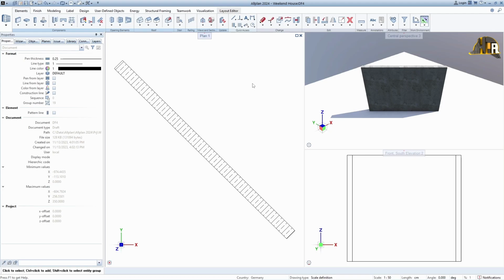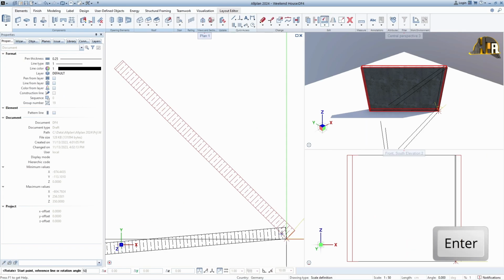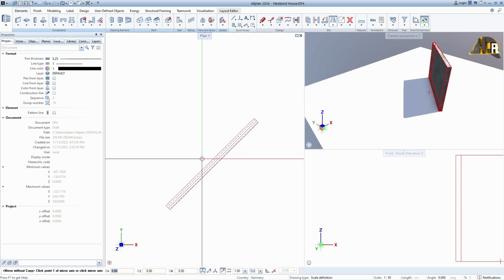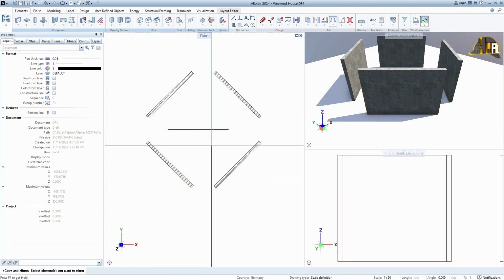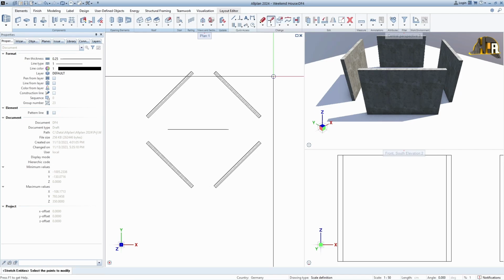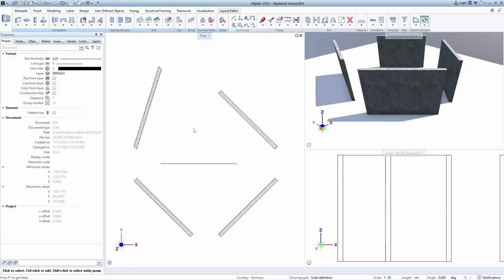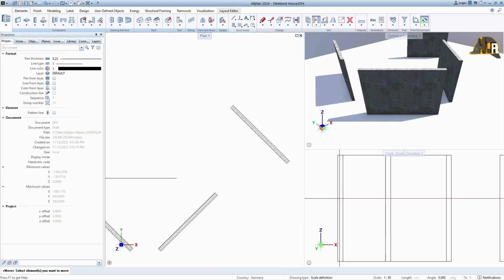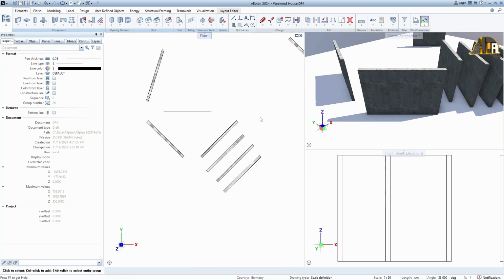Modify tools 2 - Allplan Cours/Tutorial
🚀 Learn Allplan for just 10€! Start your journey today!

In this video, we'll cover essential modification tools in Allplan: ROTATE 🔄, MIRROR 🪞, and STRETCH ENTITIES 📏. Learn how to rotate, mirror, and stretch elements efficiently. We’ll also show how to move elements at specific angles using SHIFT 🎯. These fundamental tools are key to effective modeling.

This is a small preview of my Allplan Beginner Course. If you want to master Allplan from scratch and build professional models, this course is perfect for you! 🎓

💡 Full course includes:
✅ Step-by-step lessons
✅ Real-world modeling examples

Join now and start learning! 🚀